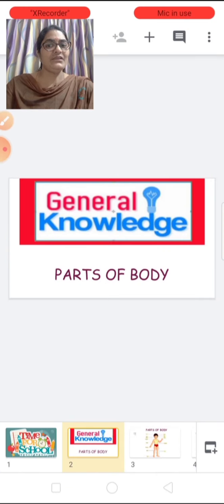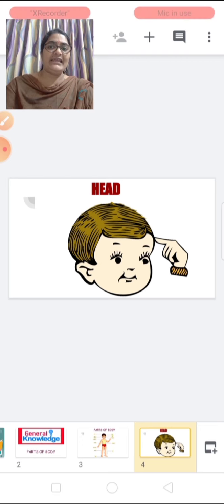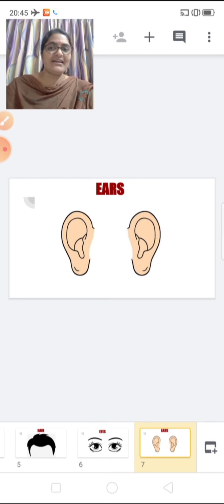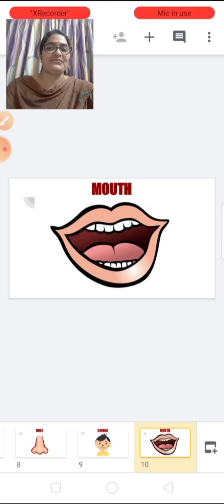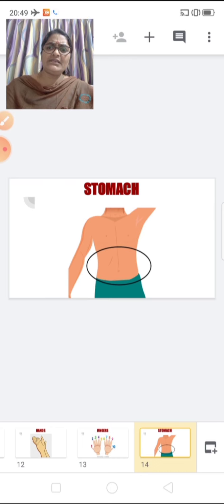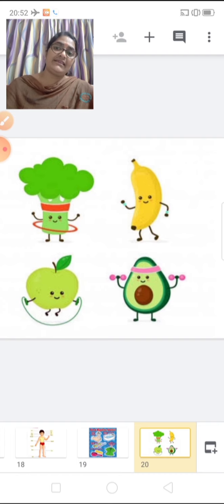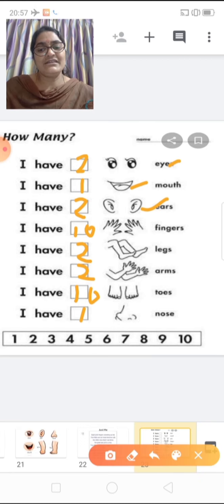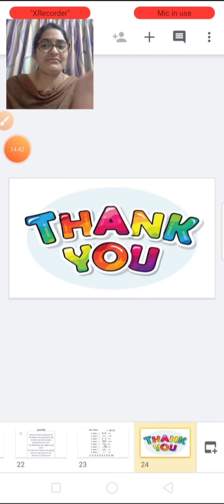JrKg | Gk : Parts Of Body | 12 June 2020